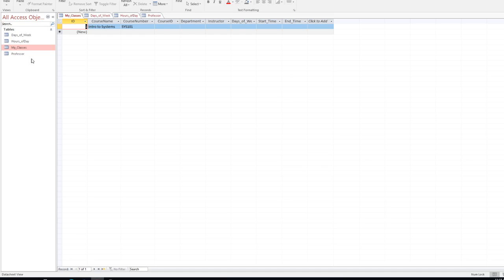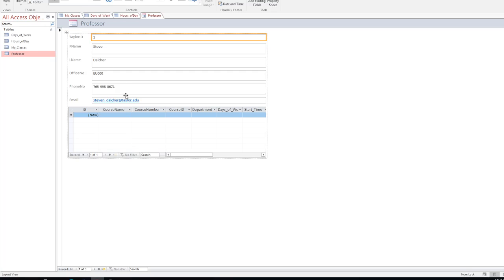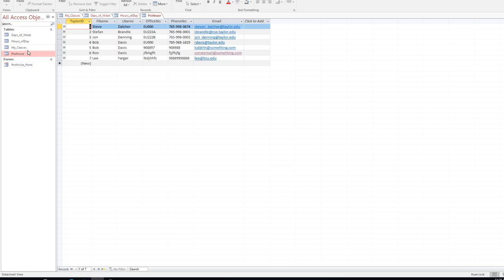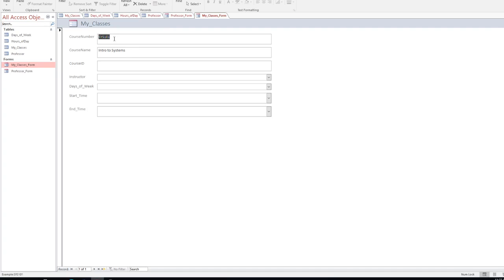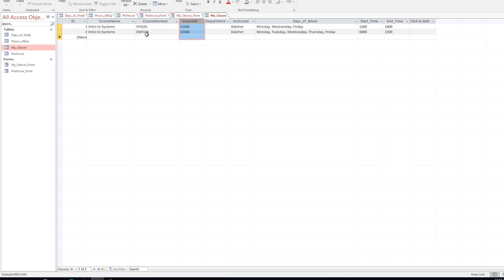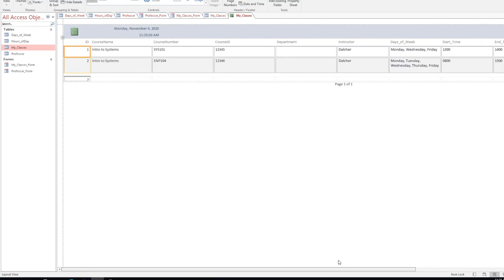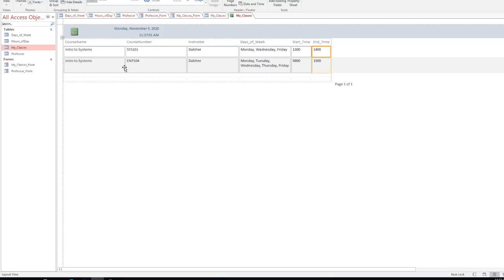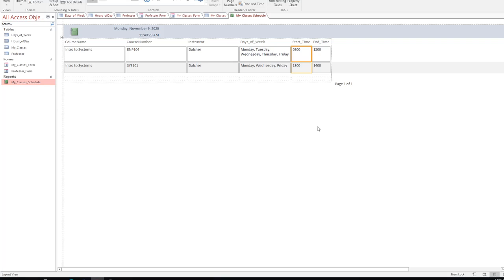Access Simple Database creation of Forms and Report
I continue with the development of a simple Database and add 2 forms for easy data viewing by record (rather than Spreadsheet view) and easy data entry customizable to your preferences. I then go through the process of creating a customized form to easily display data in reader friendly format.